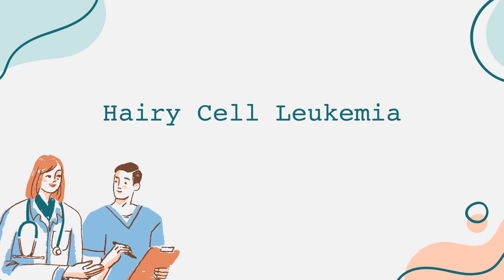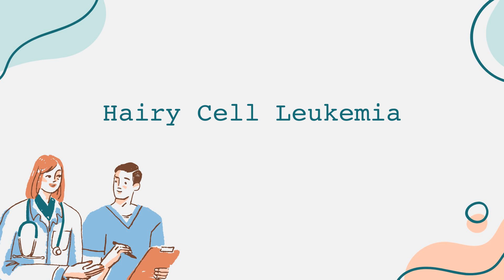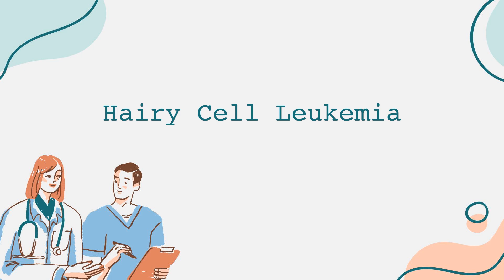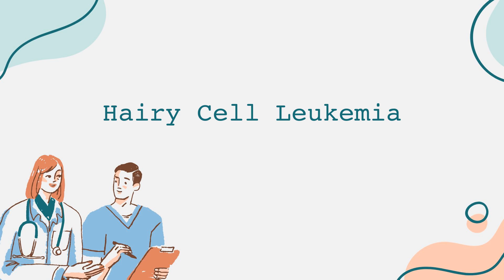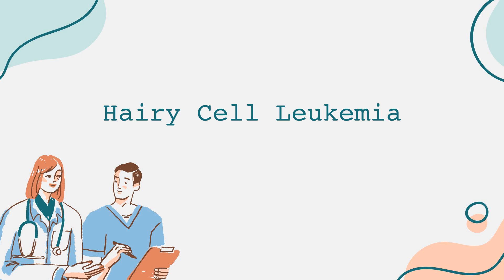Hairy Cell Leukemia